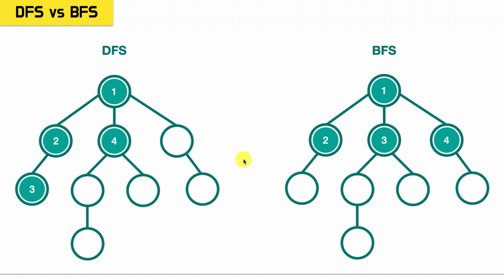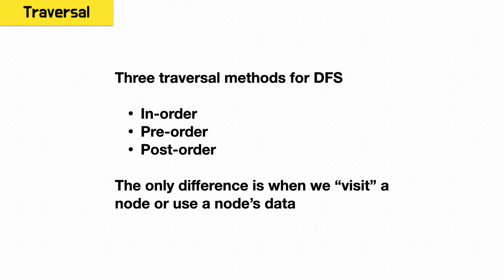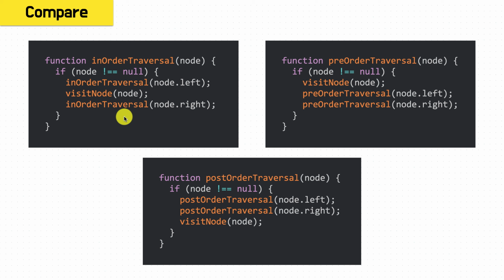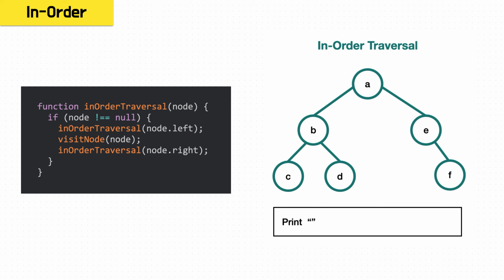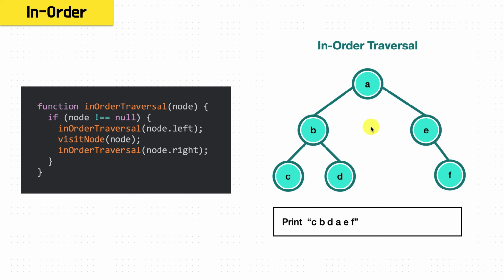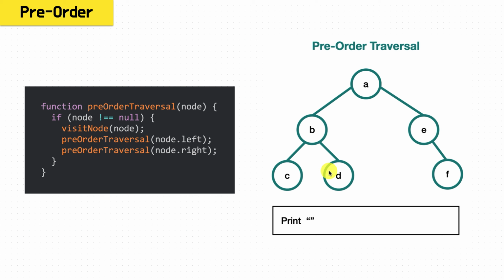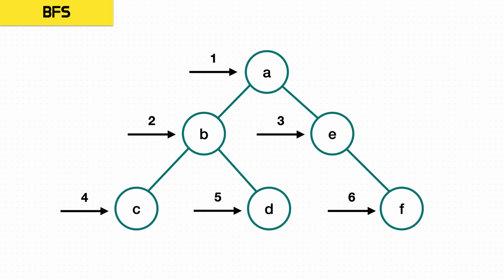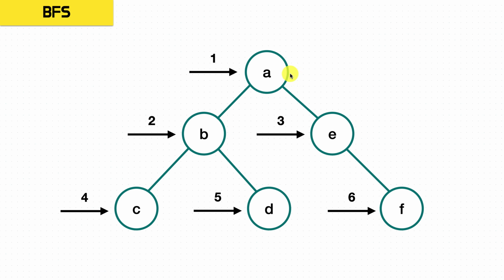Tree Traversal | Coding Interview Algorithm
Coding Interview Algorithm in JavaScript: Tree Traversal